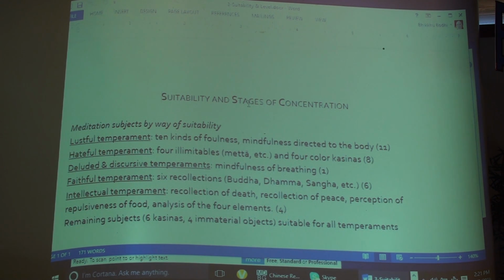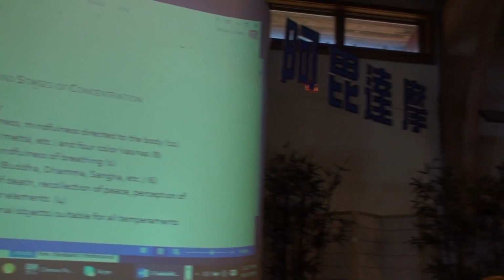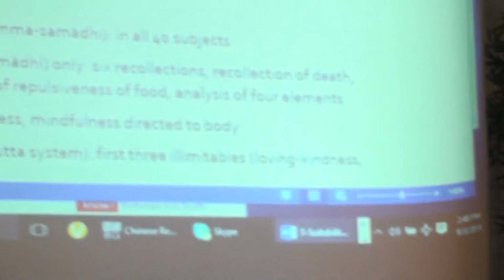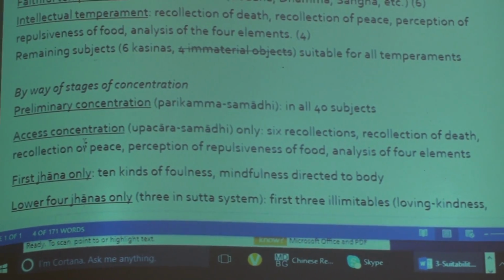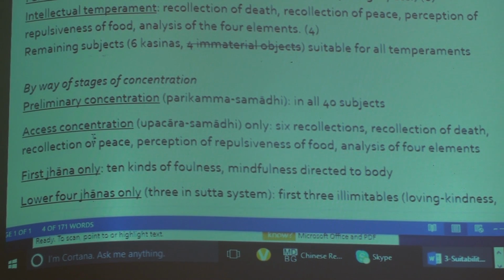2016 Abhidhamma Study Retreat Session 4: Saturday 9/3, 2:10 pm–3:10 pm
2016 Abhidhamma Study Retreat Session 4: Saturday 9/3, 2:10 pm–3:10 pm

A Comprehensive Manual of Abhidhamma (Vipassana Meditation and the Buddha's Teachings)
Chapter IX

§13: suitability & temperaments;
§14: the three stages;
§15 by way of jhānas.